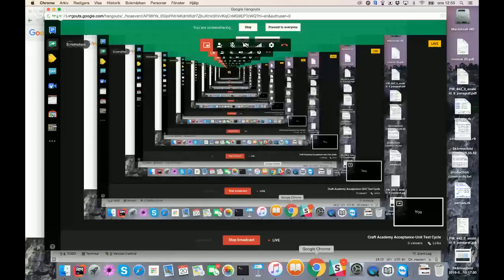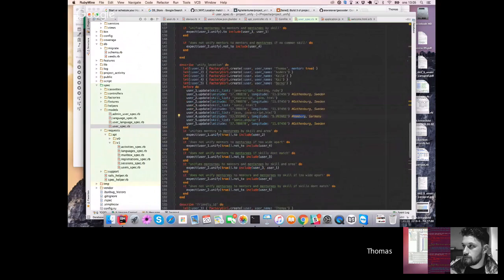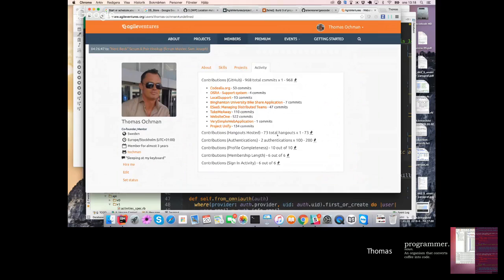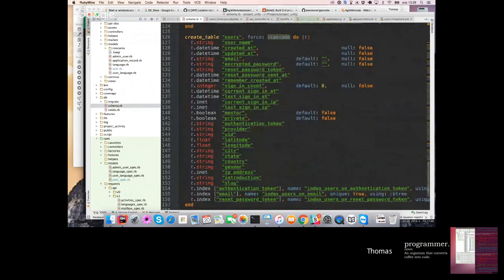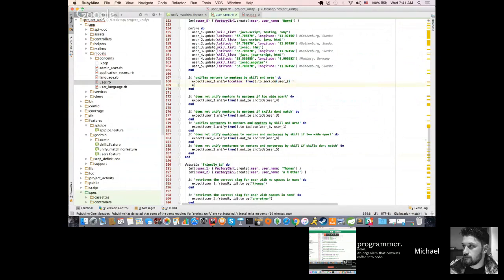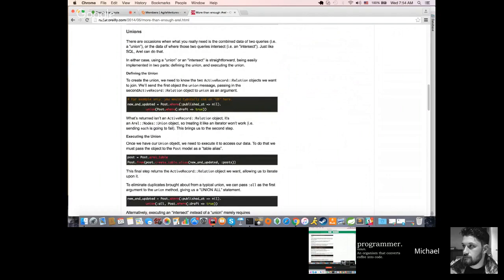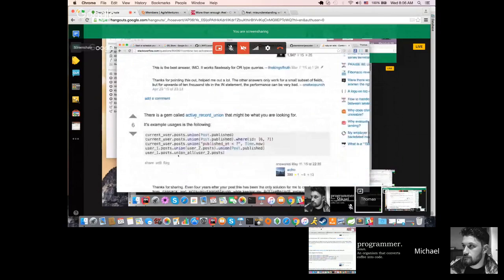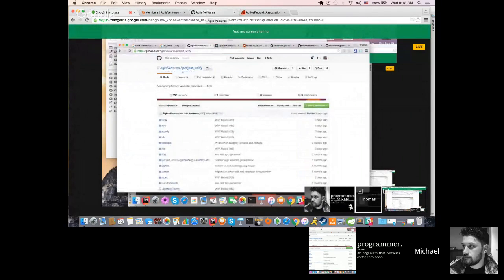Pair Programming Project Unify